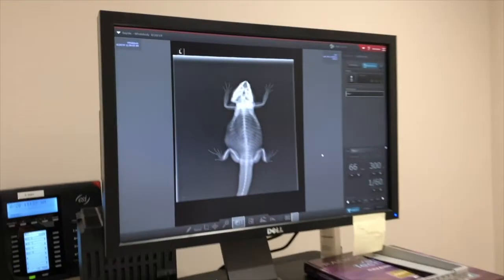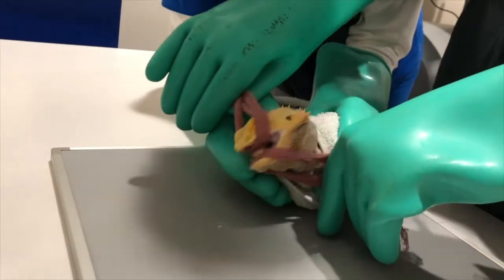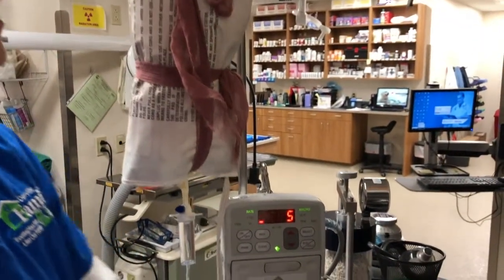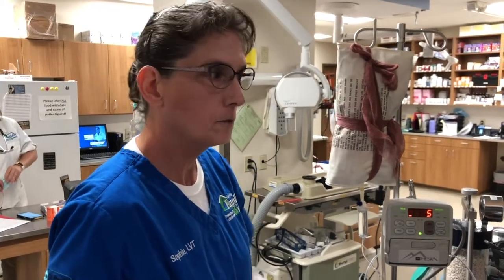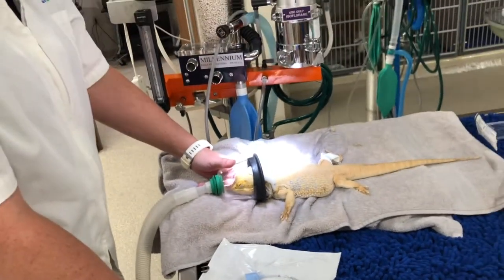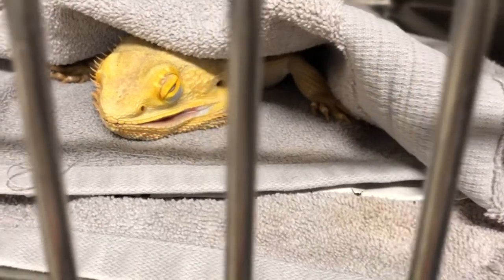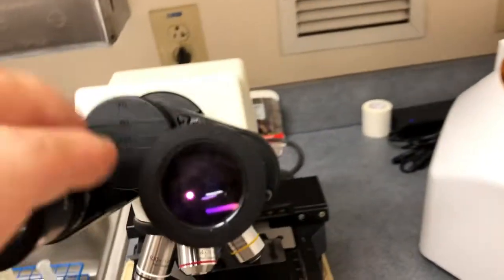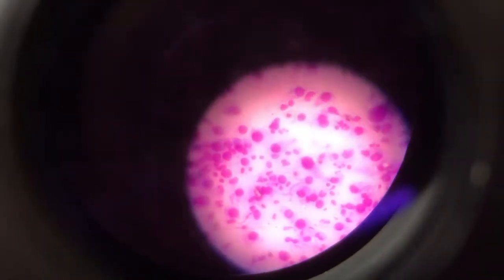Lizard Lump Removal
Sometimes lizards need things removed, like lumps! Check out this video on the latest lizard lump removal.

Family Vet in Danville, Virginia is an animal hospital and pet resort serving the Southside Virginia area including Chatham VA, Martinsville VA, South Boston VA and Reidsville NC. Danville Family Vet offers grooming, boarding and doggie daycare services in addition to a full service veterinary care center.